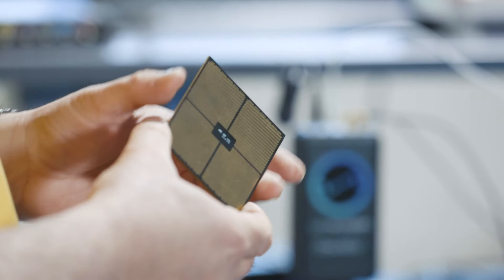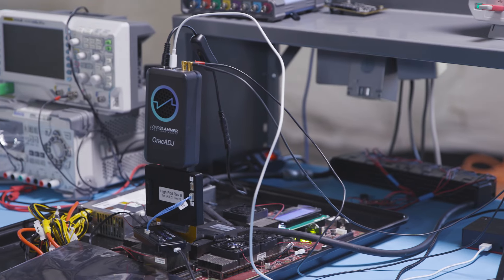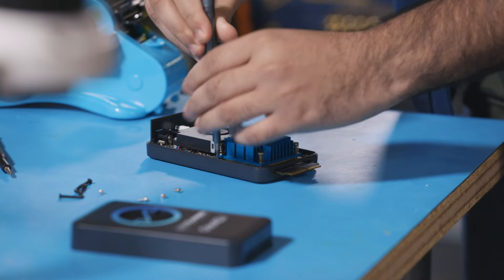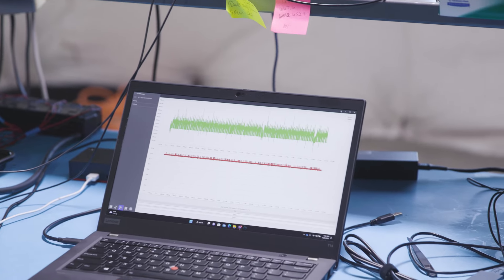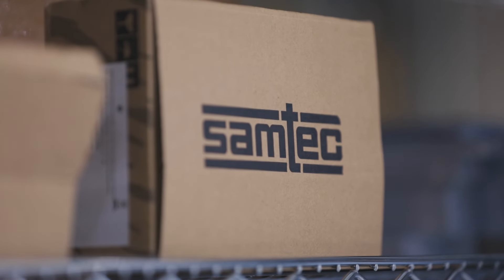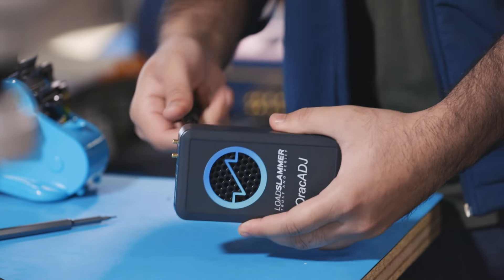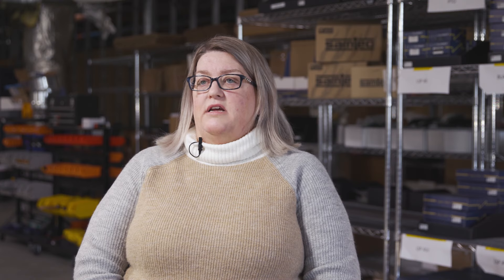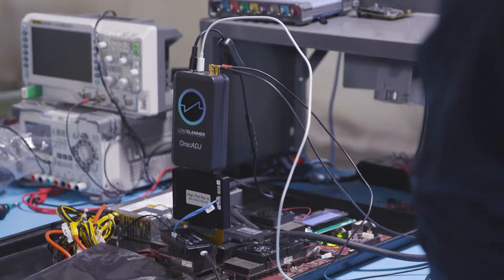Engineering Smarter with Samtec - ProGrAnalog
In this episode of Engineering Smarter with Samtec, we visit ProGrAnalog in Portland, Oregon, to learn more about their Form Factor Equivalent Device (FFED), which can emulate various types of chips for testing purposes. Discover how Samtec partners with ProGrAnalog to reach and exceed their design goals.